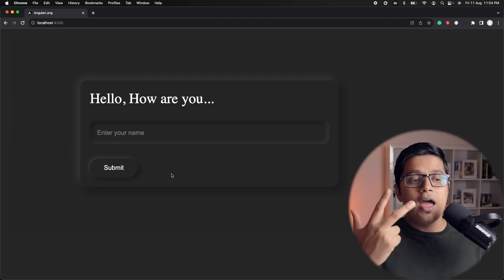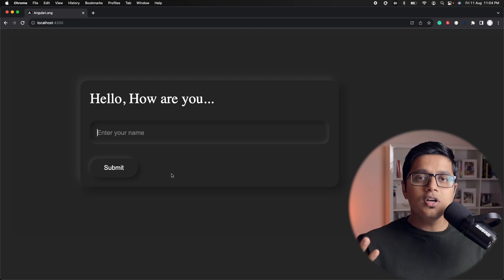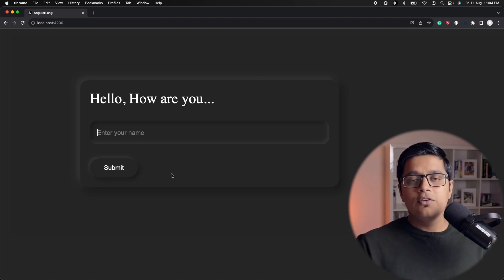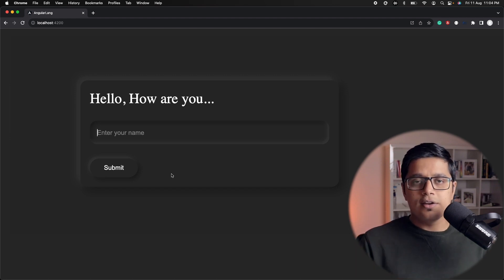Multi-Language Support in Angular: A Guide to Localization and Internationalization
Internationalization, often referred to as i18n, is a strategic process that involves designing and preparing your project to function effectively across a wide range of global locales. This approach ensures that your project can cater to diverse linguistic and cultural preferences, making it more accessible and user-friendly for people worldwide.
Localization, on the other hand, goes a step further by tailoring specific versions of your project to suit different locales. This process includes extracting text for translation into various languages and formatting data to align with the preferences of a particular locale. A locale represents a distinct region where a specific language or language variant is spoken, encompassing countries, territories, and even specific geographical areas. The locale dictates how various elements are presented and understood, including factors such as measurement units (such as date, time, numbers, and currencies) and translated names (like languages, countries, and time zones).